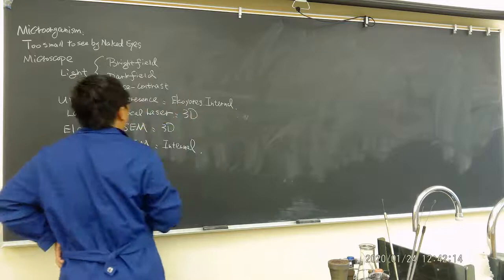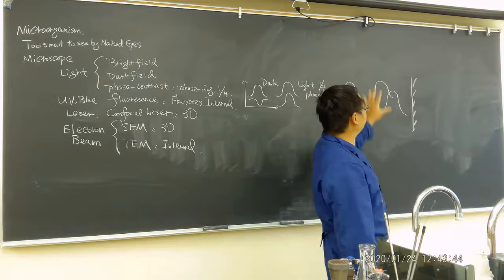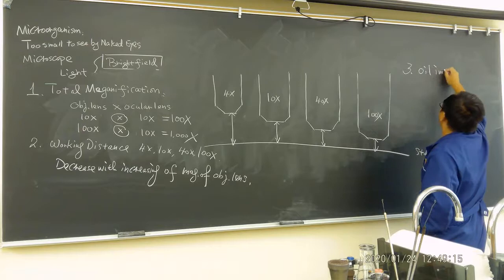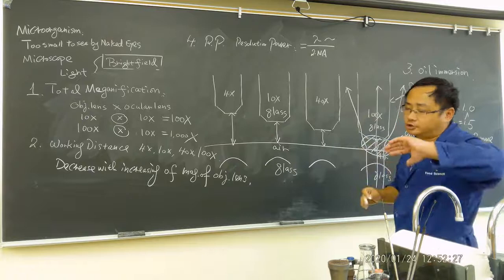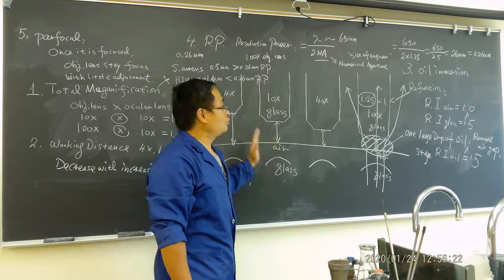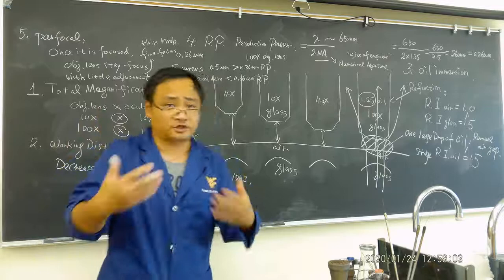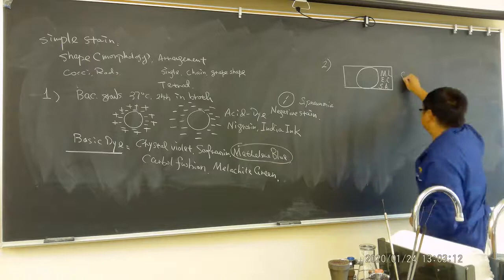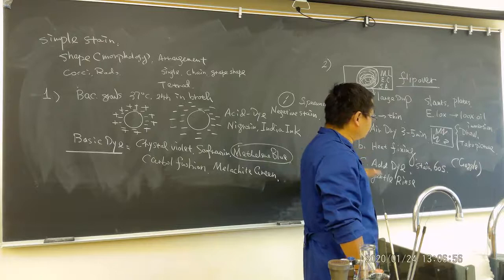Lab 2 Lecture (Dr. Shen)